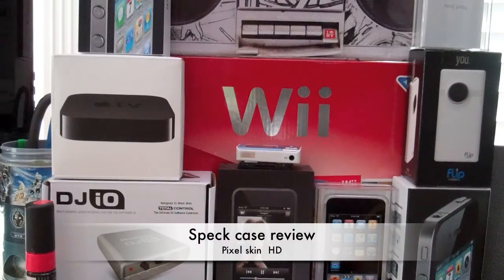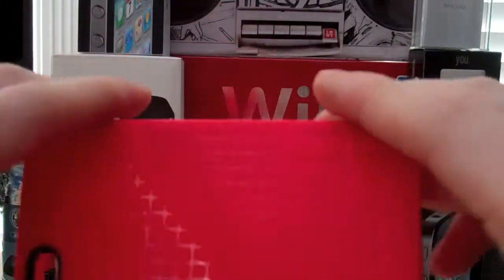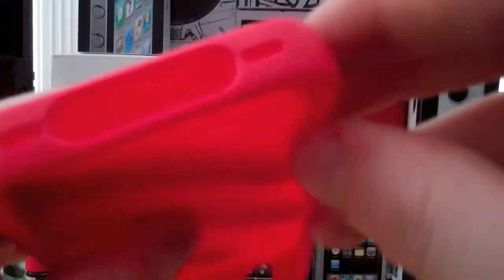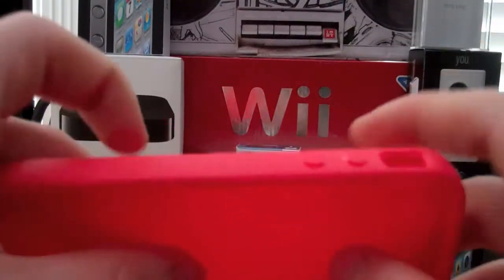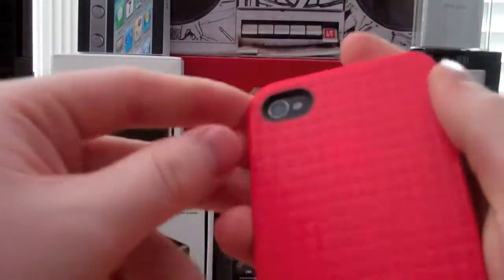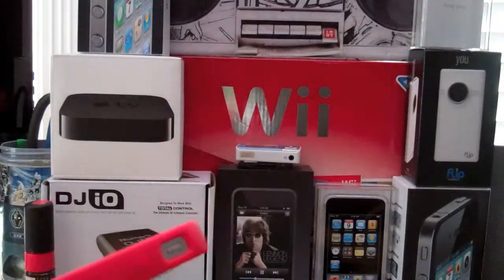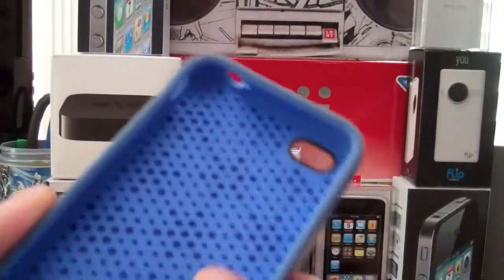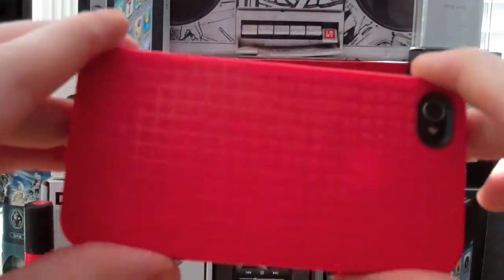Speck Pixelskin HD Review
if you want to get it at a discounted price look on Amazon